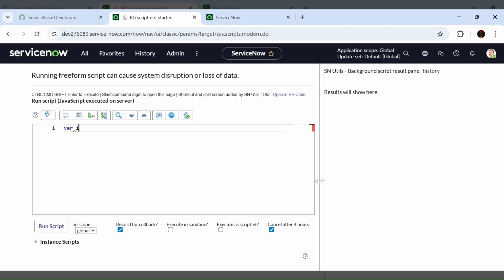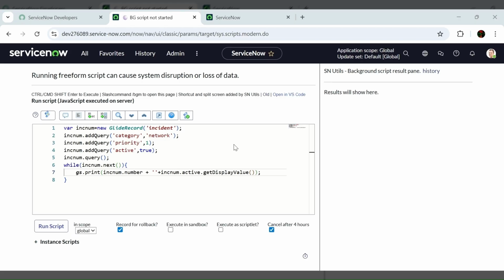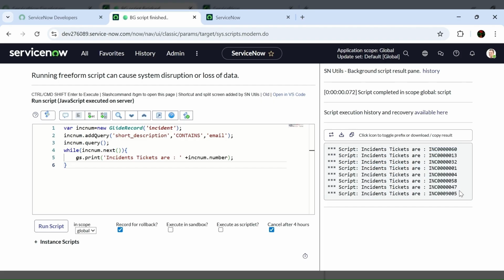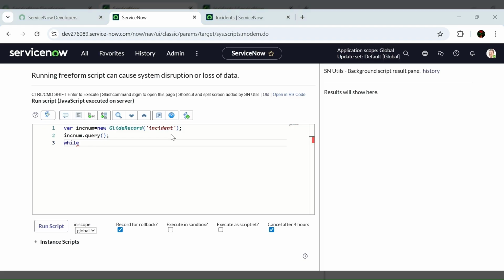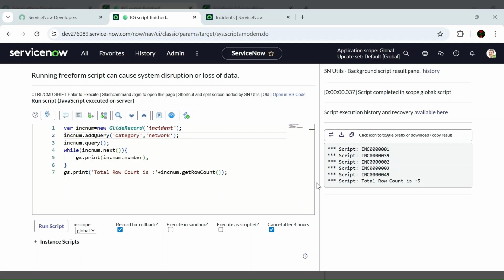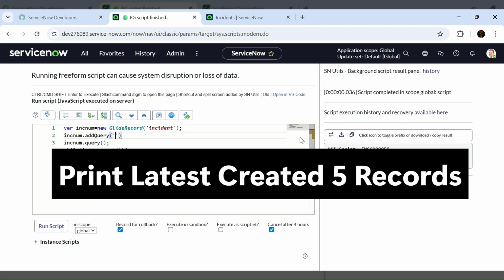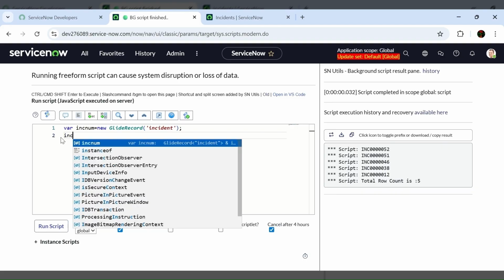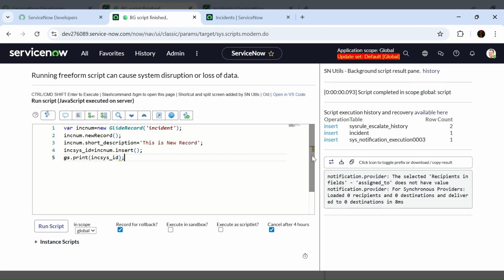ServiceNow GlideRecord Methods with Real-Time Examples | Complete Guide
Hi everyone, welcome to Tech Pathways Platform 🙌

In this video, we explain important GlideRecord methods in ServiceNow with clear, real-time examples.
This tutorial is perfect for beginners and aspiring ServiceNow developers who want to understand how to work with database records using GlideRecord.

By the end of this video, you’ll have a solid understanding of how GlideRecord works in real ServiceNow scenarios.

ServiceNow GlideRecord
GlideRecord Methods
ServiceNow Tutorial
ServiceNow Developer
ServiceNow Scripting
GlideRecord addQuery
GlideRecord getRowCount
GlideRecord insert
GlideRecord Encoded Query
ServiceNow Background Script
ServiceNow Examples
ServiceNow for Beginners
GlideRecord Interview Questions
ServiceNow Server Side Scripting